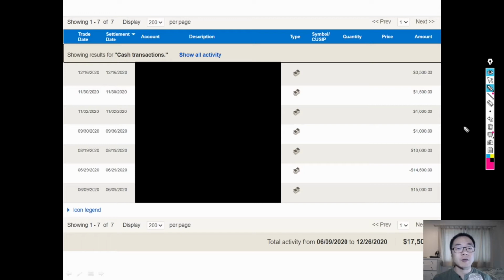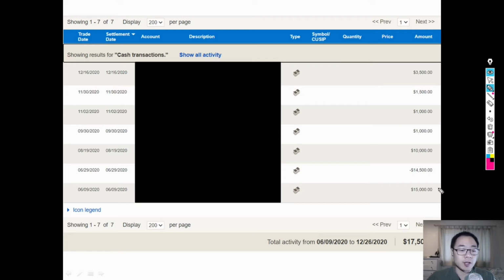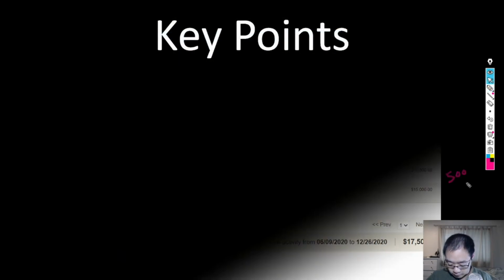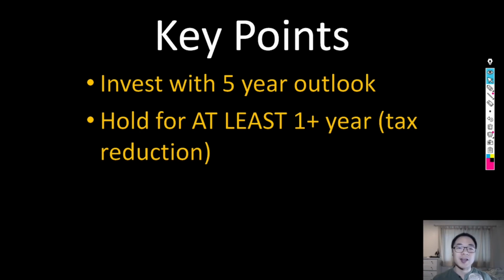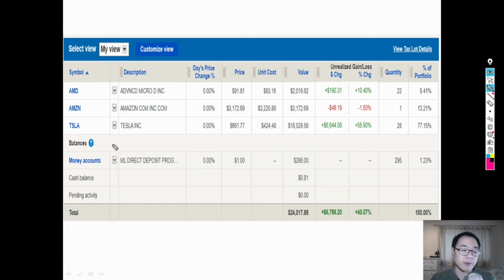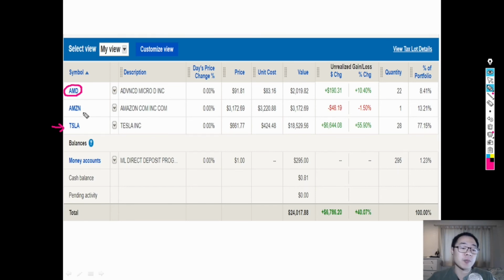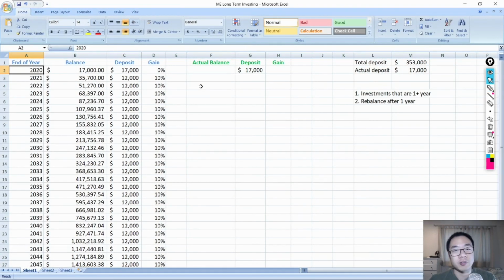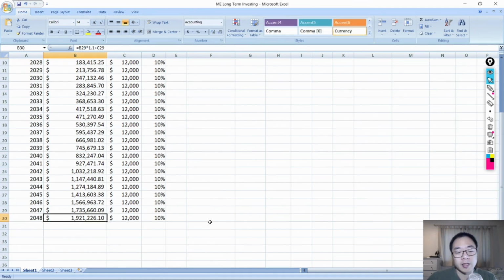My 28 Year Retirement Plan | Long Term Portfolio Ep. 1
Revealing my long term portfolio with 28 year plan!